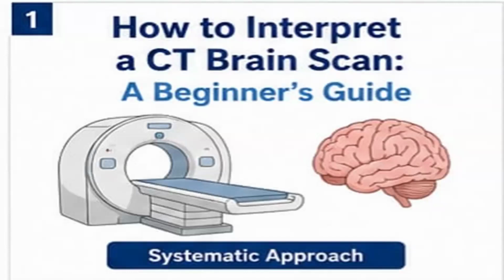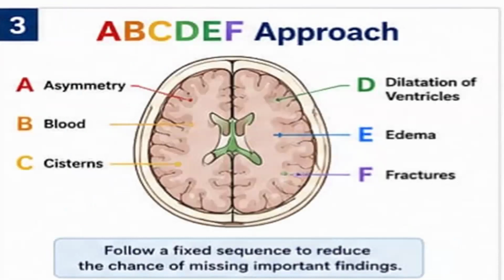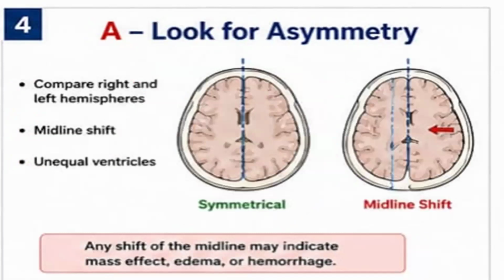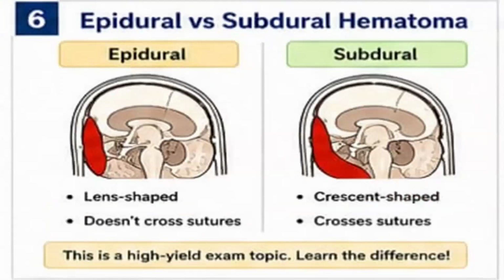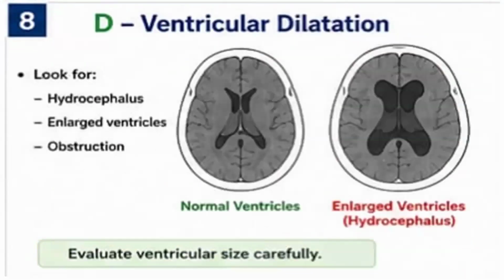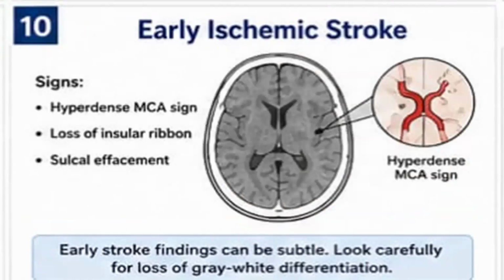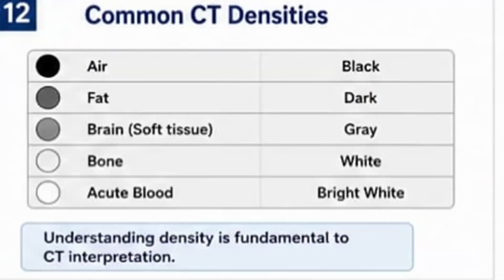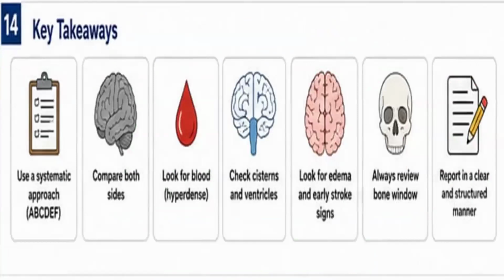How to interpret CT scan brain